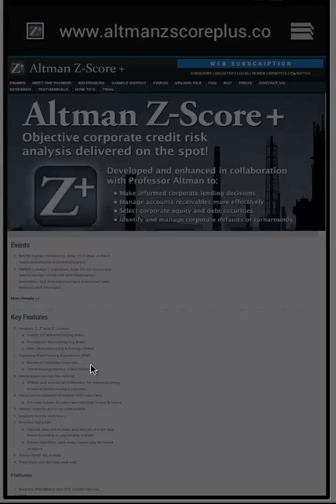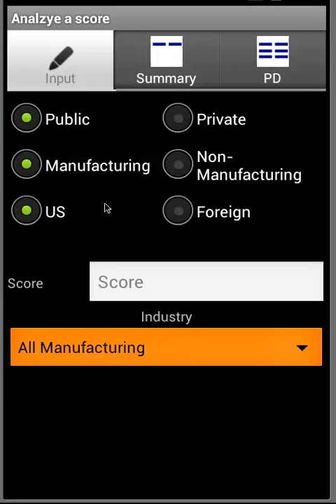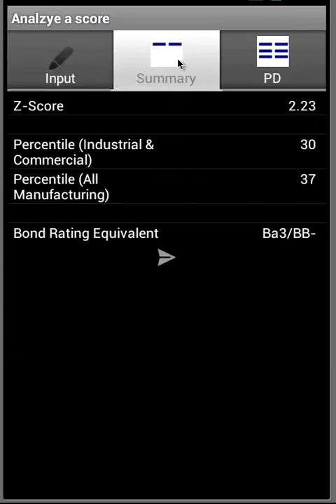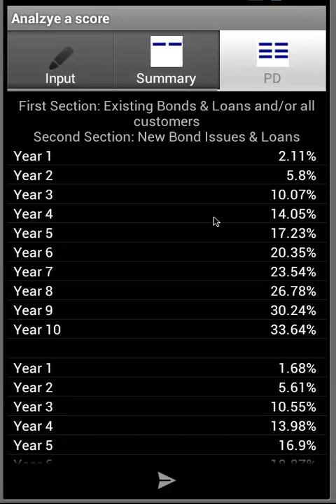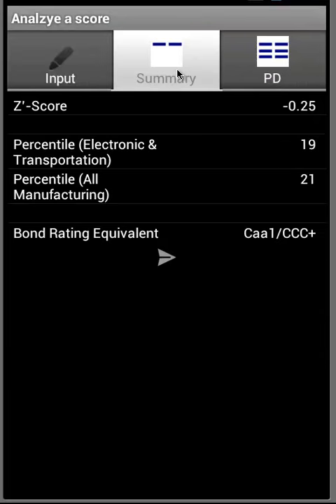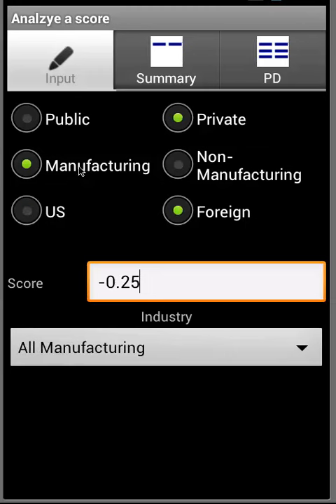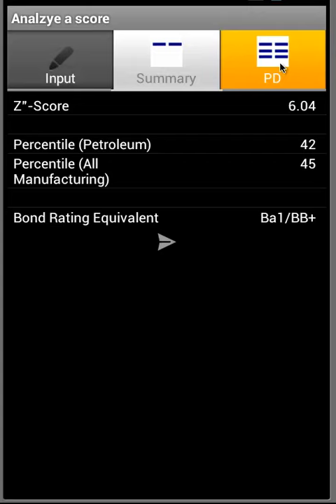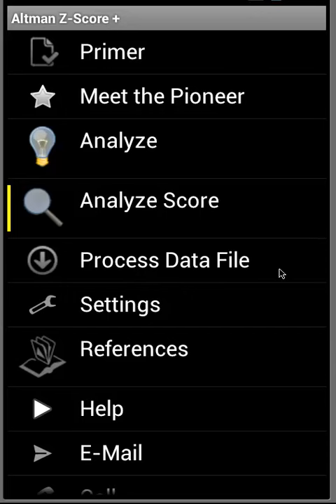Altman Z-Score+ Android App Enhancement - Added Analyze a score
Altman Z-Score+ Android App Enhancements as of 10th May 2012: Altman Z-Score+ Android App Enhancements- Analyze a score

Addition: We have added the following functionalities:

1. Analyze a score
• Enter Z, Z' or Z- Scores, select Public-Private, Manufacturing-Non-Manufacturing and US-Foreign. Percentile ranking, Bond Rating Equivalent, Probability of Default will be generated.
• Result can be downloaded to Excel and pdf format.

Altman Z-Score+ App:

This app has been developed and enhanced in collaboration with Dr. Edward I. Altman, Max L. Heine Professor of Finance at the Stern School of Business, New York University to:

1. Make informed corporate lending decisions
2. Manage accounts receivable more effectively
3. Select corporate equity and debt securities
4. Identify and manage corporate defaults and turnarounds

Key Features:

1. Analyze Z, Z' and Z- scores for Public US Manufacturing, Private US Manufacturing, US Public & Private Non-Manufacturing and Public-Private Foreign industrial firms
2. Generate Bond Rating Equivalent (BRE)
a. Based on industry category
b. Both latter and alphanumeric grades
3. Understand percentile ranking within and across manufacturing and non-manufacturing sectors
4. Generate probability of default (PD) over 1-10 years of time horizon into future for existing loans-bonds and-or all customers as well as for new bond-loan issues
5. For BRE in default (D), generate statistical probability of default
6. Analyze trends over 3 year period
7. Process comma separated file (csv) uploaded to web site
8. Share result via e-mail. E-mail with result in body of the message and tab delimited text file as attachment for easy import into popular spreadsheet apps
9. Calculator is available with data input so that user can perform arithmetic calculations right from inside the App

Platforms - Web, mobile (Android, BlackBerry, iOS - iPhone, iPad and iPTouch)

1. Altman Z-Score+ for Corporate Credit Risk Analysis (http
2. MBA Sidekick (http
3. Mobile Banker (http
4. Mobile Statistics Professor (http